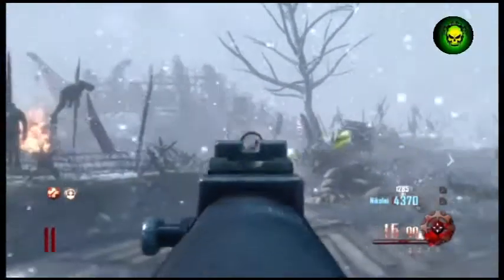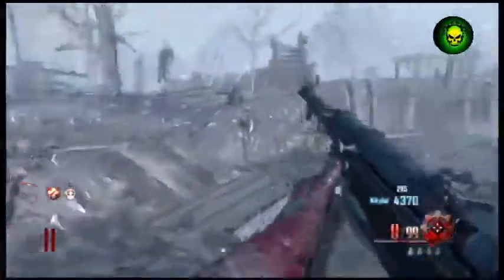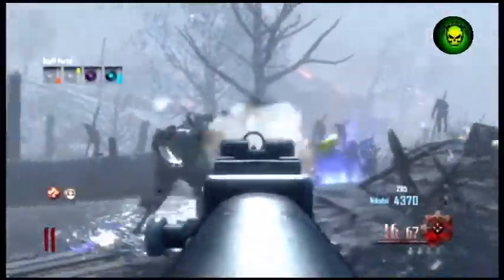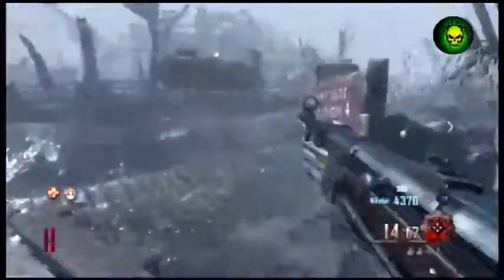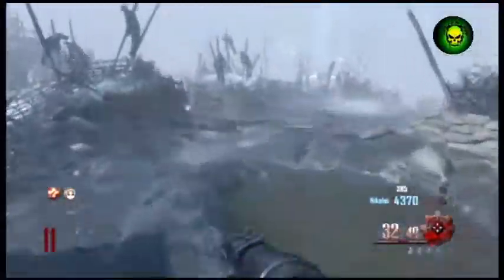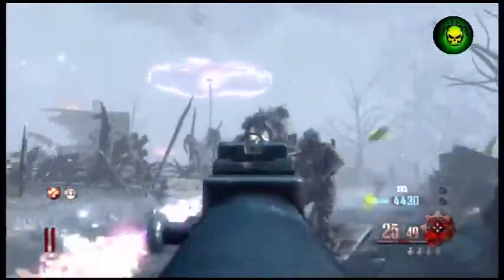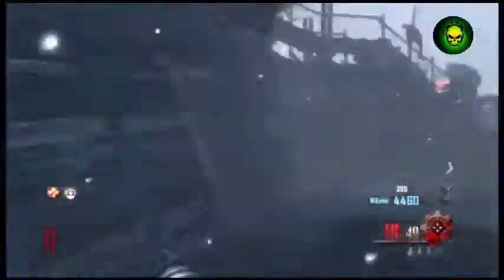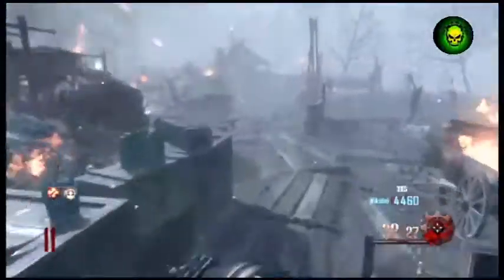Origins Zombies Escape #5 "In Vice Grip"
Here is my 5th escape on this map and with many more to come also new to the channel make sure you subscribe to me alsoo I have a new intro please till me what you guys think of it also eric will be getting one very soon so enjoy this video cuz I am out peace till next time.